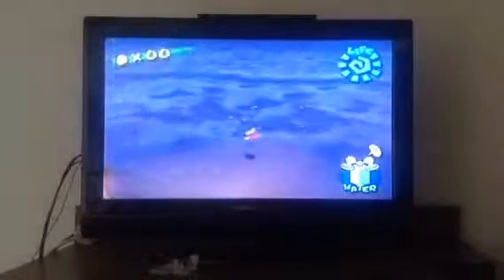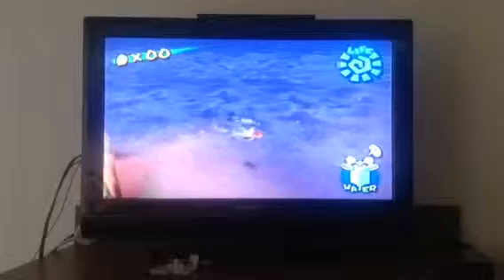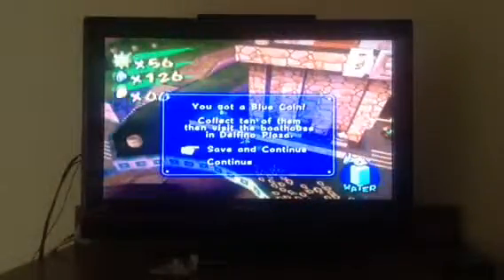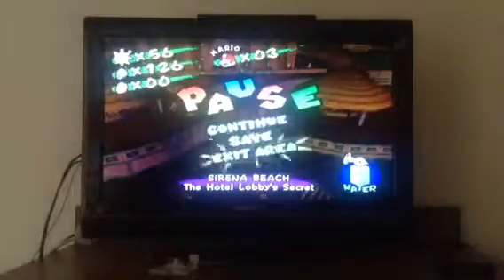Sunshine Blue Coins #5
The blue coins of Sirena Beach